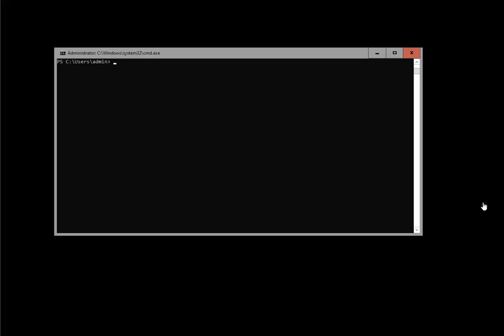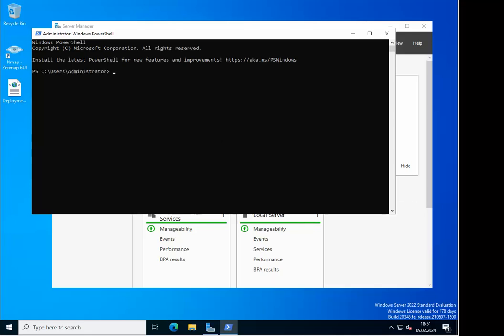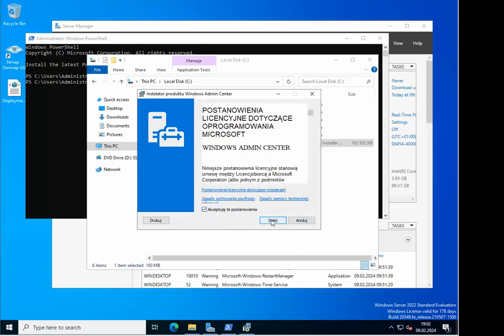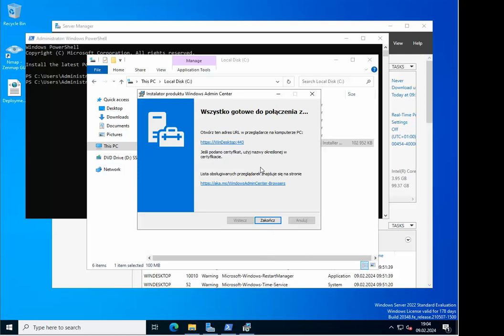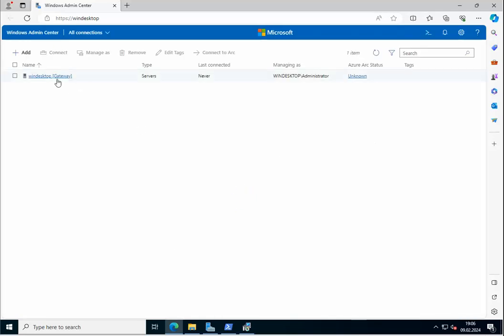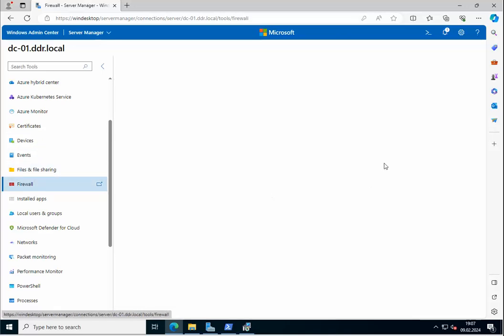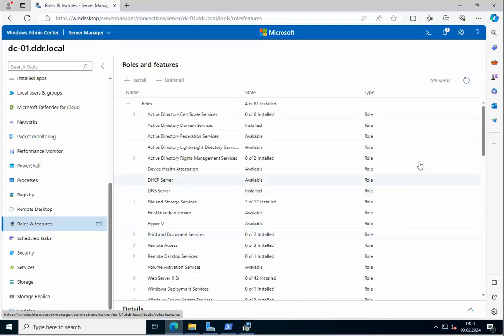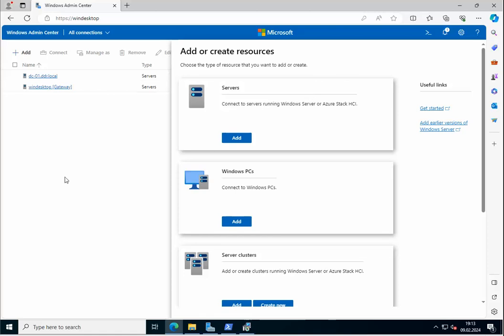Windows Server Core 2022 Tips & Tricks - How to Install Windows Admin Center